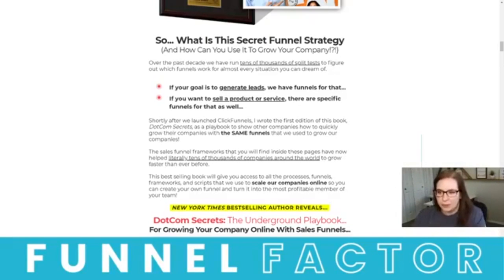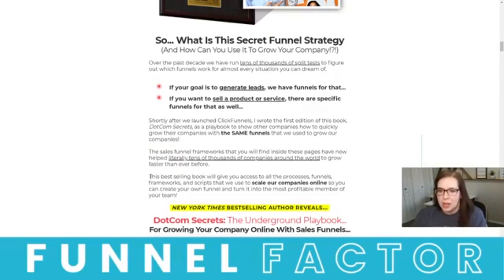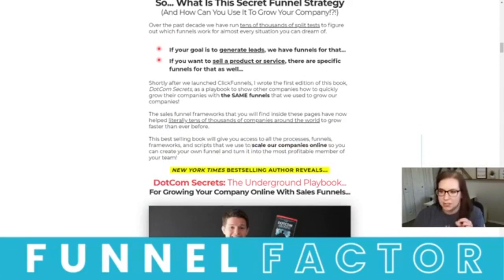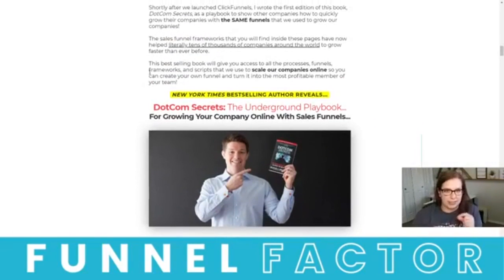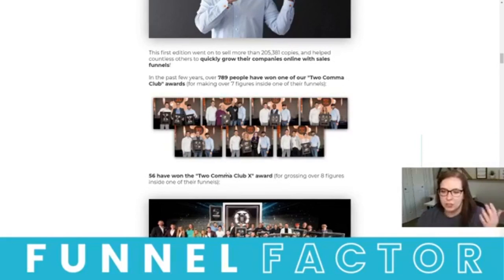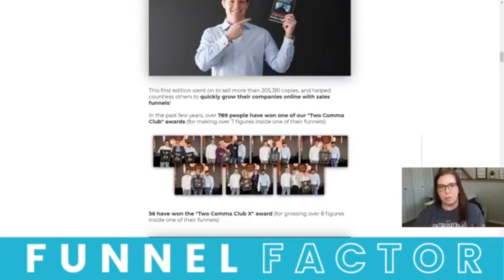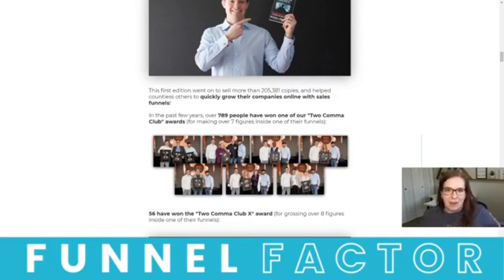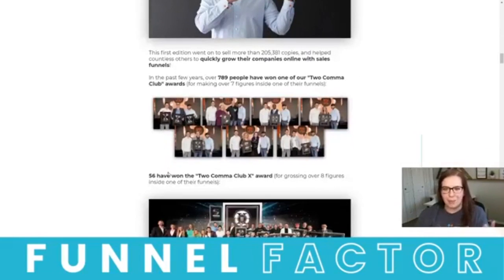DotCom Secrets Sales Page Breakdown [Funnel Factor - Russell Brunson Episode 2]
Susan breaks down the DotCom Secrets Sales page using her T.R.U.S.T. test framework.

Learn the important factors of a funnel page that builds trust, credibility, and helps you get the conversion.